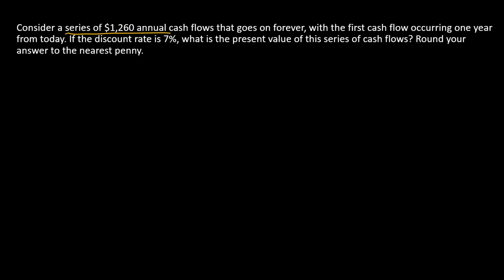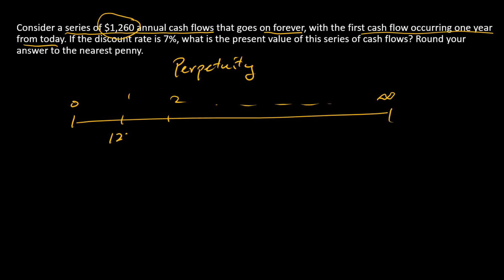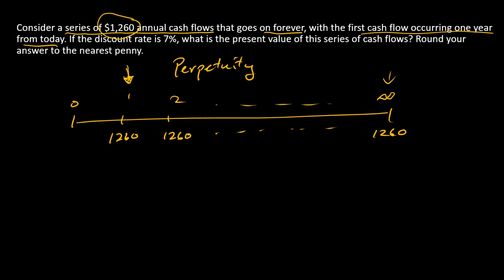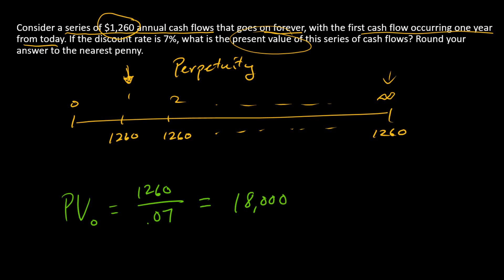How to compute the PV of a perpetuity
I show how to compute the present value of a perpetuity when the first cash flow occurs one period from today.